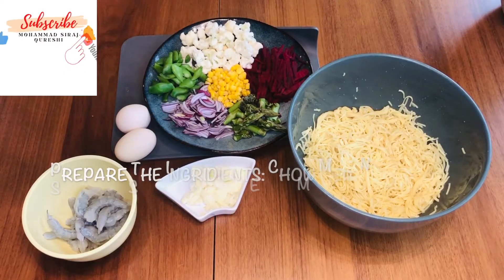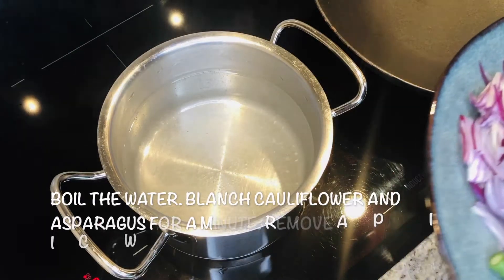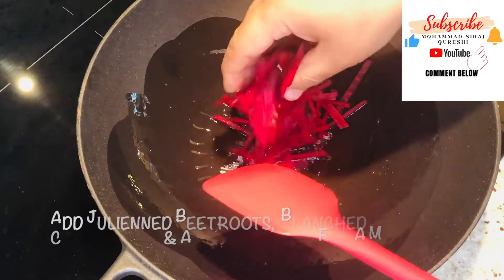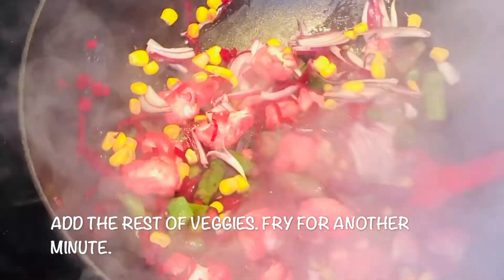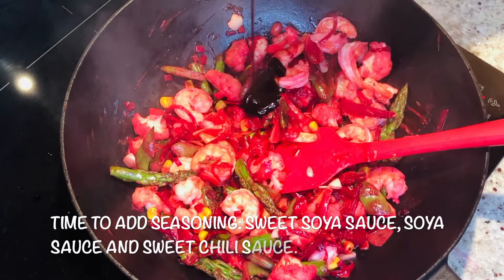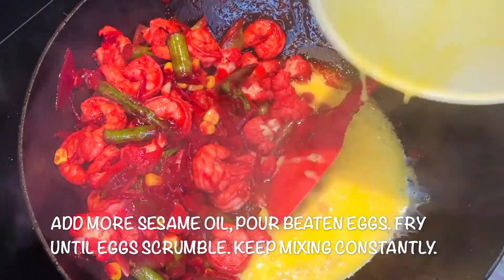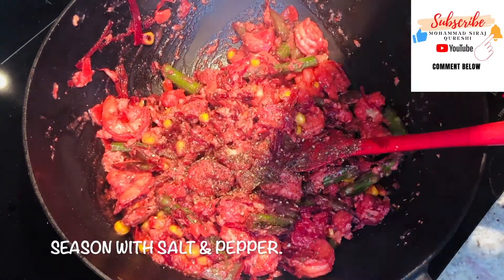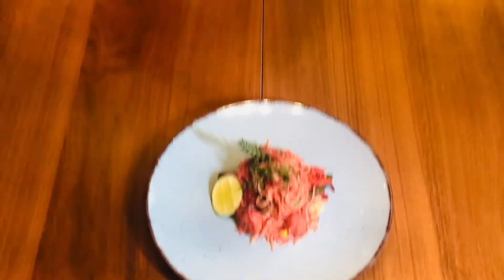HEALTHY STIR-FRY WITH SHRIMPS |EASY RECIPE BY CHEF QURESHI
THIS INSANELY  DELICIOUS STIR-FRY IS PACKED WITH HEALTHY INGREDIENTS! IT TICKS ALL THE BOXES FOR THE PERFECT MEAL WHICH YOU CAN MAKE ANY TIME. JUST GRAB SOME MEAT OR SEAFOOD, ANY VEGGIES YOU HAVE PLUS SOME SAUCE AND HERE WE GO! I DO KNOW THAT THE BEETROOT IS NOT USUALLY BEING USED IN A STIR FRY BUT I ALWAYS TWIST MY DISHES WITH SOMETHING DIFFERENT SO THE OUTCOME IS UNEXPECTEDLY AWESOME.

                       HEALTHY STIR-FRY

 CHOW MEIN NOODLES          200 GM
 SHRIMPS                                  5-6 PCS
 GARLIC CLOVES                          3-4 PCS
 EGGS                                          2 PCS
 GREEN BEANS                          50 GM
 CAULIFLOWER                          50 GM
 BEETROOTS                                  50 GM
 GREEN ASPARAGUS                  3-4 PCS
 SLICED RED ONIONS                  1 MEDIUM ONION
 SWEET CORN                          30 GM
 LEMON ZEST&JUICE                  1/2 LEMON
 SESAME OIL                                  3-4 TBSP
 SWEET CHILI SAUCE                  1 -1/2 TBSP
 SWEET SOYA SAUCE                  1 TBSP